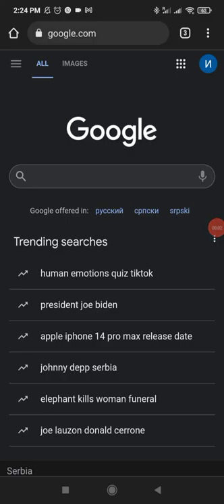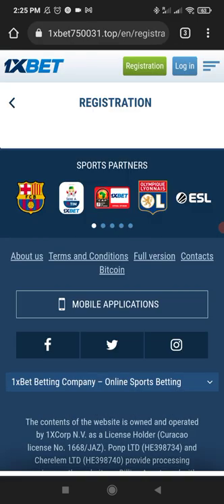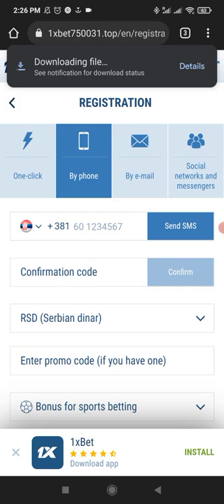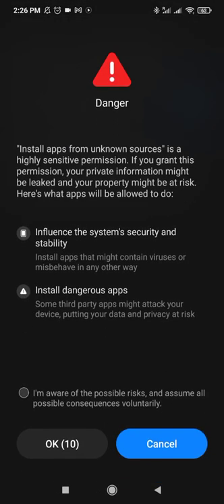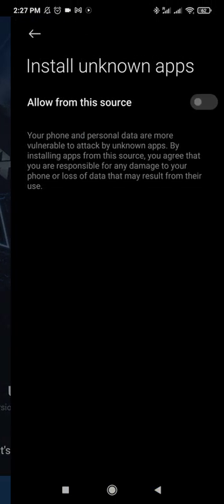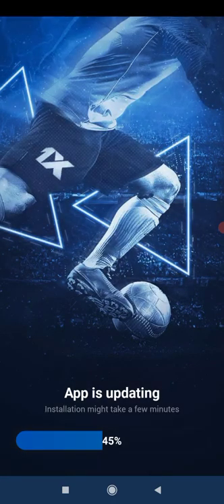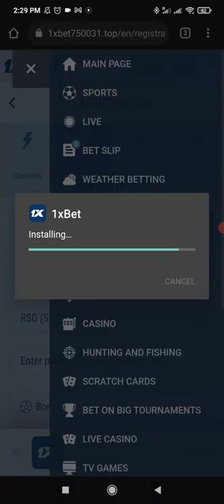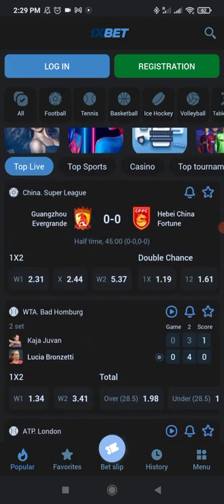Download and install 1xbet mobile App in 2023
OK. You can download 1xbet.apk directly via this

Or you can download *.APK file on the 1x bet

Play Store restricts betting apps that do not have licenses in the UK territory.  Because of this, you need to do the following steps to download and install the 1xbet android app:
1) Open the website
2) Sign up via mobile phone (if you have not done this yet)
3) Click on the install button in the bottom right corner
4) Click on the "Download anyway" button in the notification window
5) Open 1xbet.apk
6) Select "Settings" in the notification window
7) Allow to install of apps from unknown sources, click on the back button
8) Install 1xbet mobile app
9) If necessary update the app